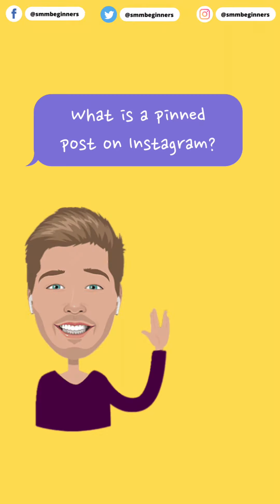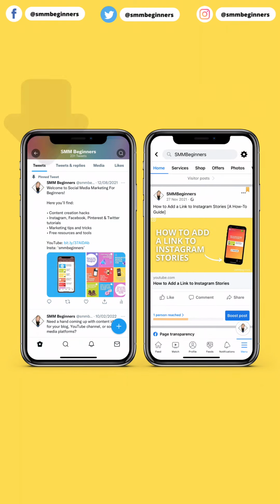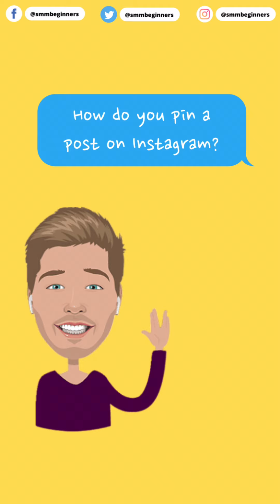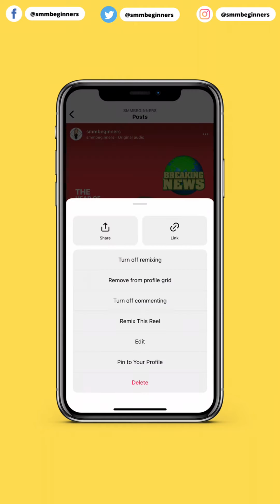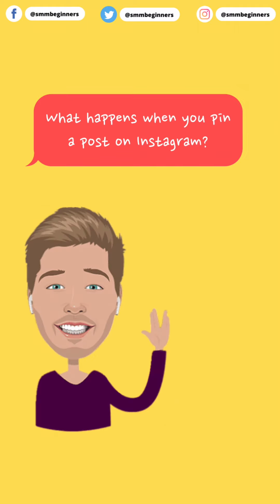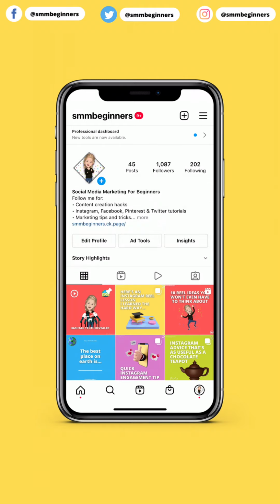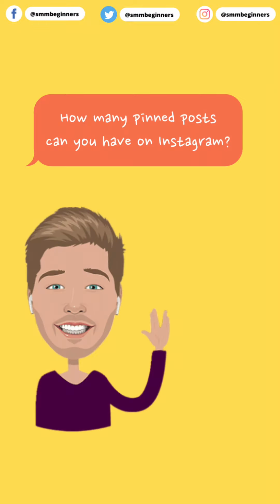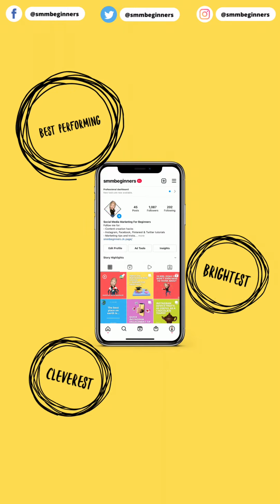What Happens When You Pin a Post on Instagram?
In this video, I'm going to answer all the questions you might have about pinned posts on Instagram.

Time Stamps:

01:20 - What is a pinned post on Instagram?
01:52 - How do you pin a post on Instagram?
02:35 - What happens when you pin a post on Instagram?
03:17 - Do you have to pin a post on Instagram?
04:22 - How many pinned posts can you have on Instagram?
04: 47 - What can you pin to your Instagram profile?
05:38 - What will the pinned posts look like?
05:56 - How will I know if Instagram posts are pinned posts?
06:10 - What order will Instagram pinned posts show up?
06:37 - Can you get rid of or change pinned posts on Instagram?

Emoji version of me provided by Mirror: My Emoji Sticker Maker